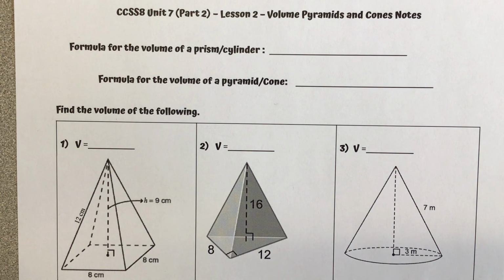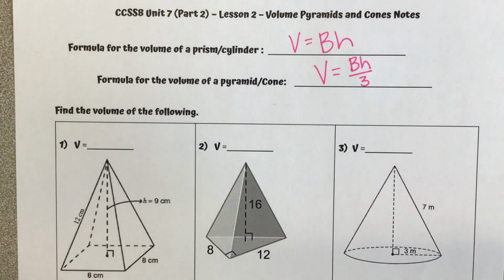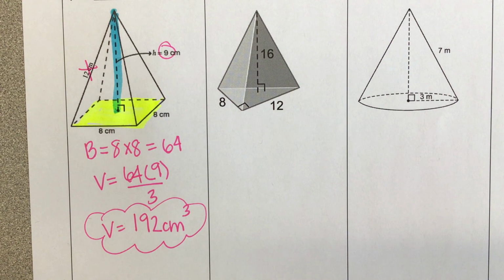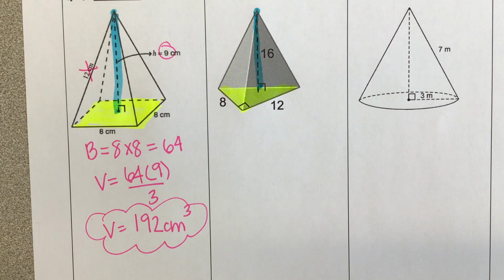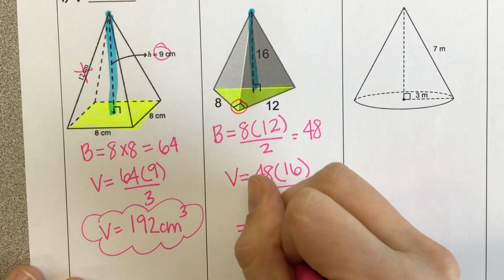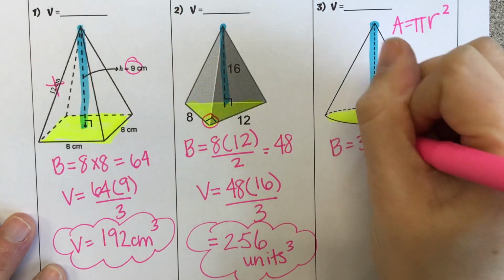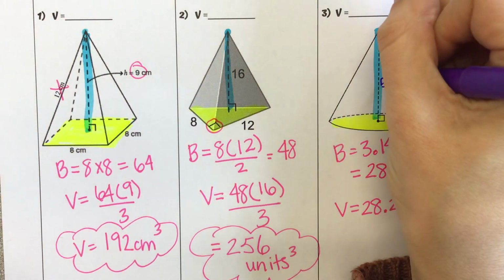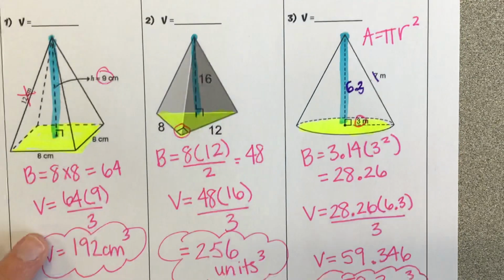CCSS8 - Unit 7 (part 2) - Lesson 2 - Volume of pyramids and Cones